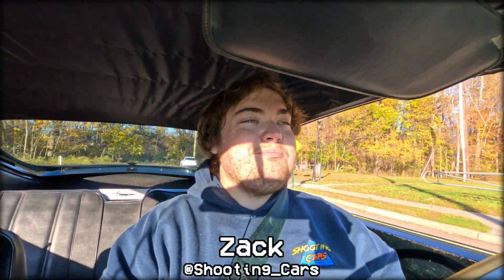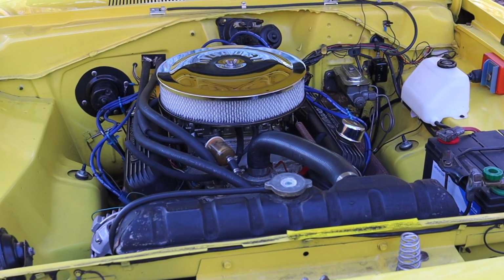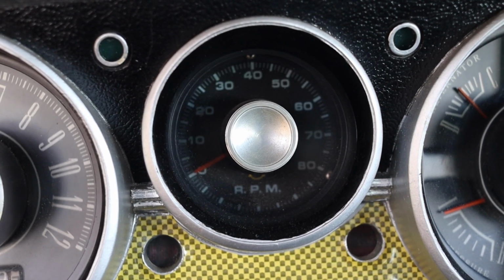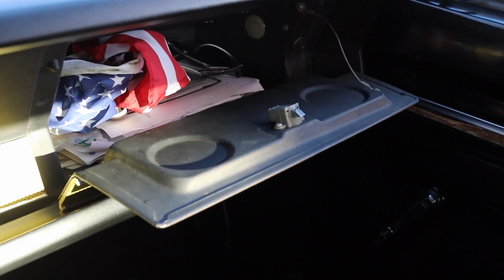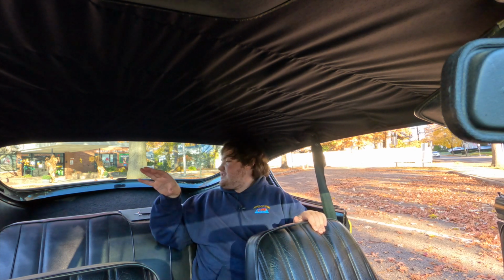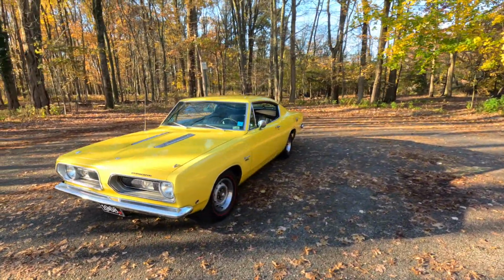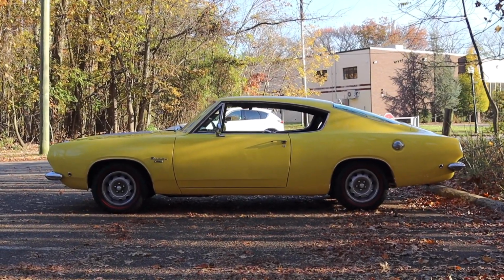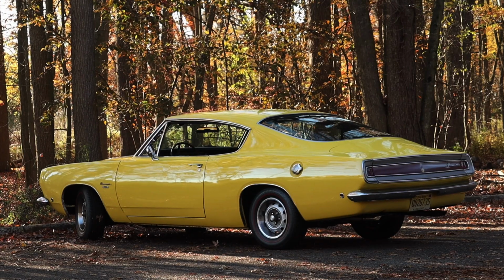1968 Plymouth Barracuda Review - Nothing Fishy About This Muscle Car!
Timecodes:
0:00 - Intro
1:09 - Drivetrain
2:19 - Interior
3:40 - BFB Test
3:54 - Seats
4:17 - Back Seats
4:58 - Trunk / Cargo Space
5:39 - Exterior
6:28 - Final Thoughts
7:40 - Outro